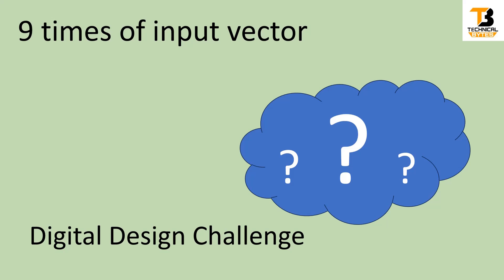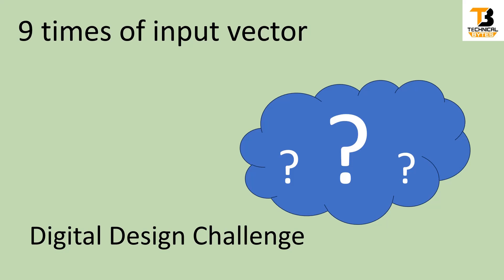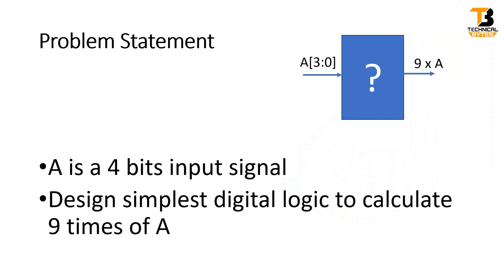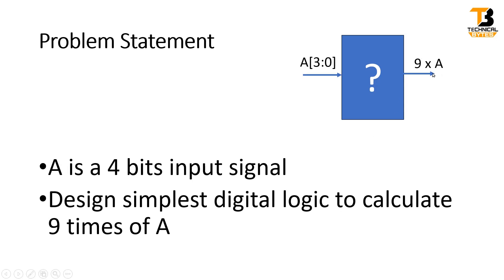Digital Design Challenge: Nine times of input vector